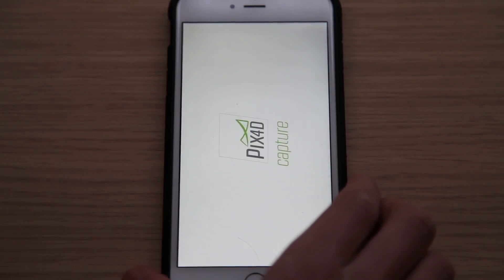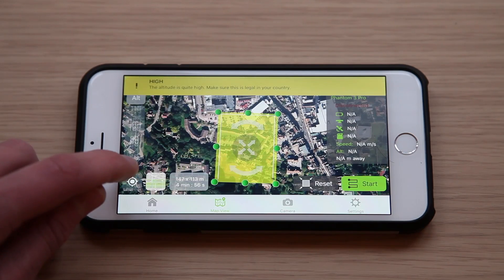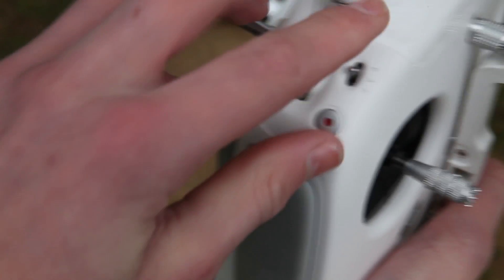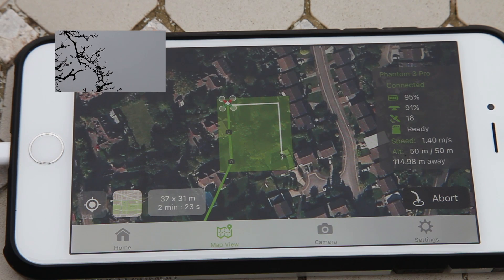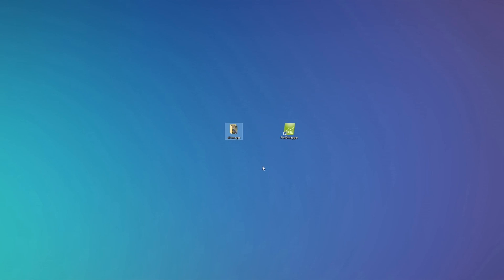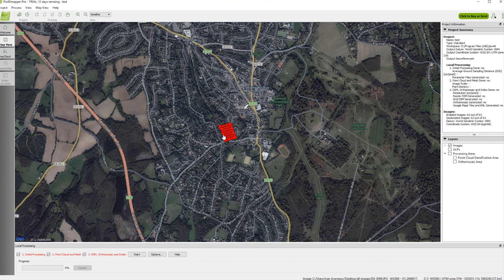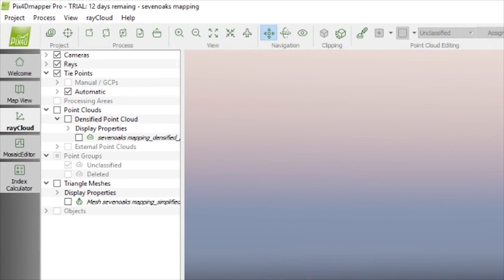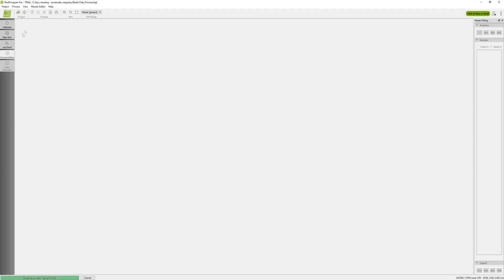Ultimate Pix4D tutorial 3D mapping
For more projects from this channel go to workshopscience.com